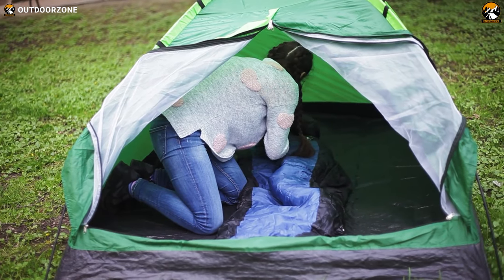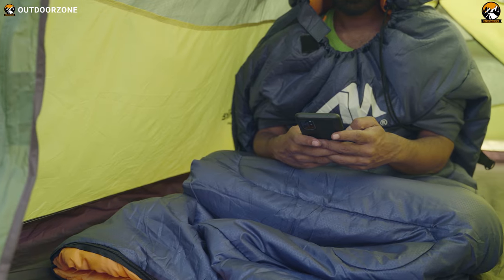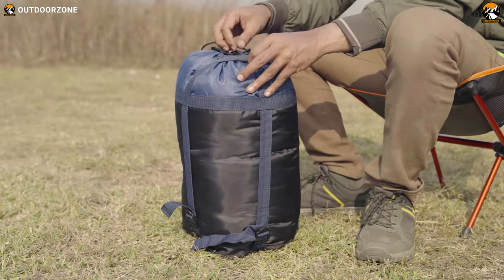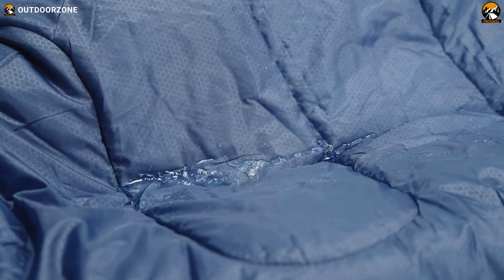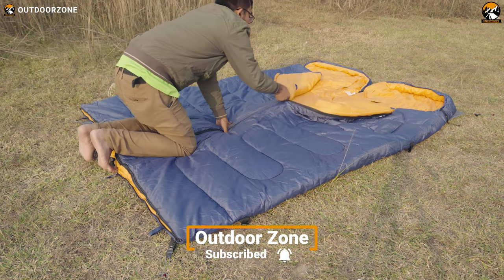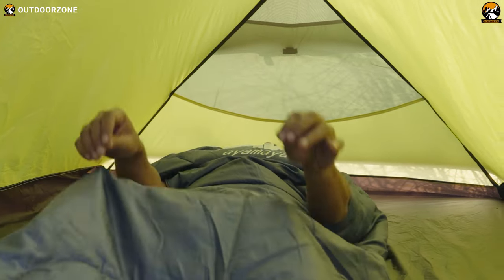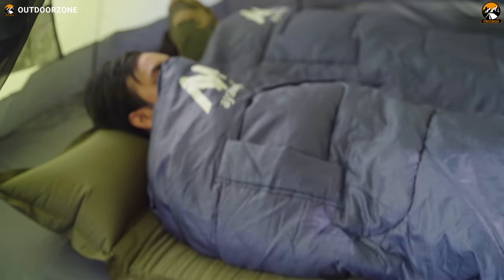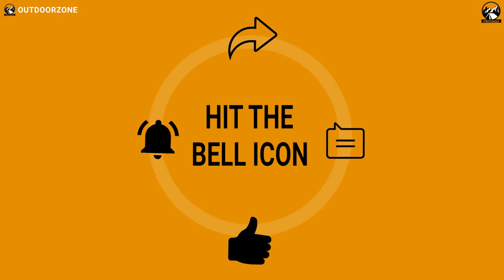AYAMAYA Wearable Splicing Envelope Sleeping Bags Review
Envelope sleeping bags are usually adjustable and way roomier than usual mummy sleeping bags. Envelope sleeping bags can deliver you much-needed comfort when you sleep after a long and hectic day of camping or backpacking. And for our past few camping trips and hiking trips, we've tested the Ayamaya wearable splicing envelope sleeping bags. In this video, we'll share our experience of the Ayamaya wearable splicing envelope sleeping bags.